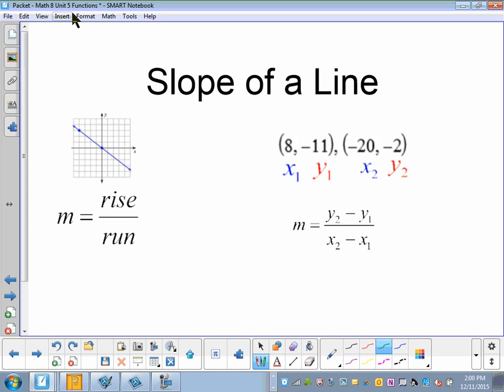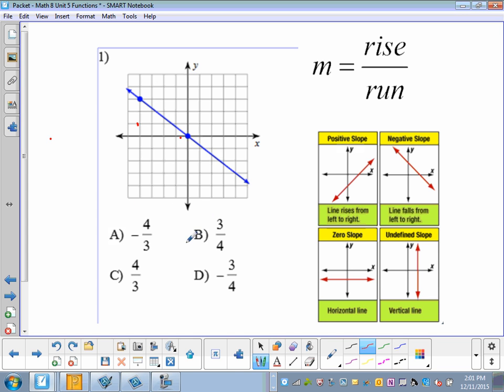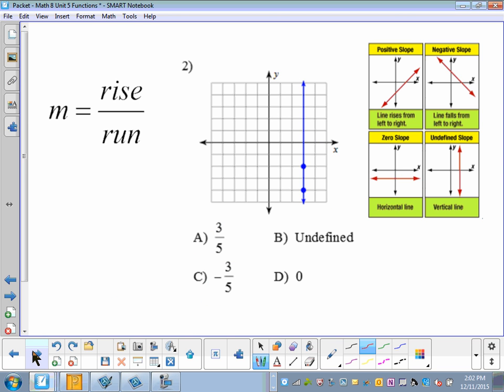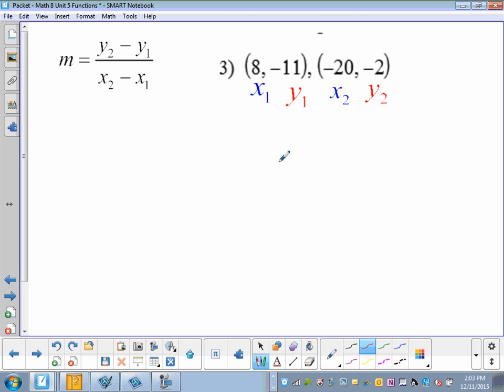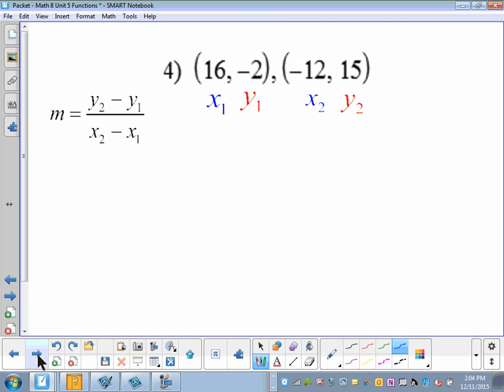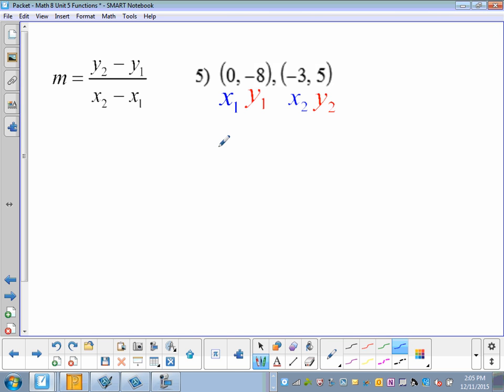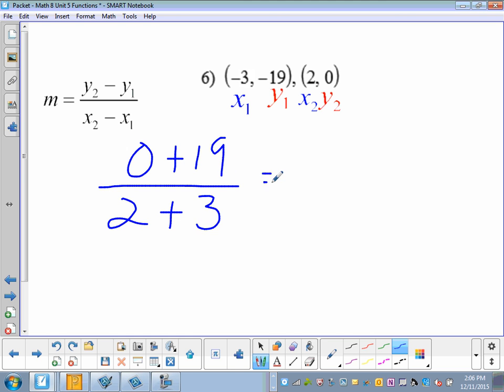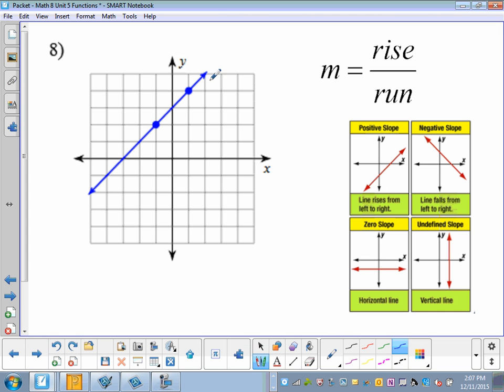Math 8 Slope of a line from graph and two points